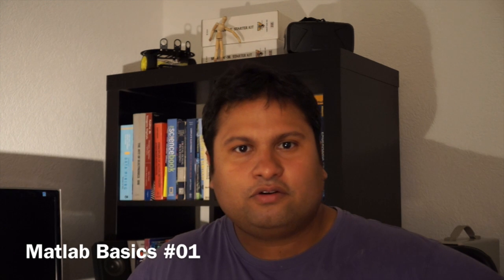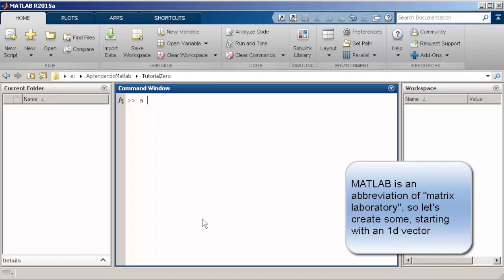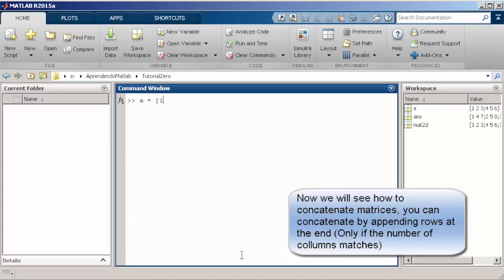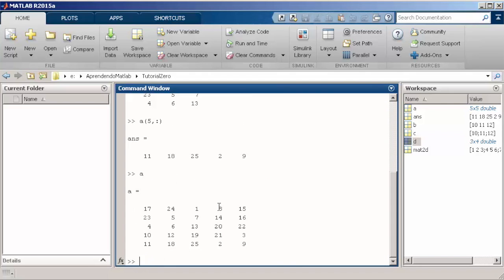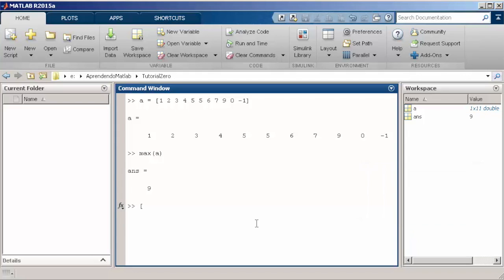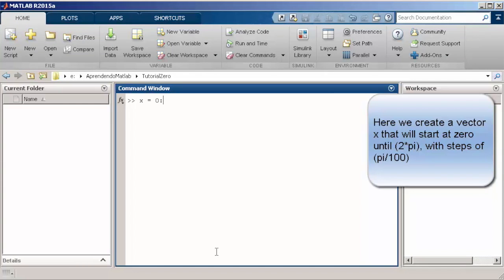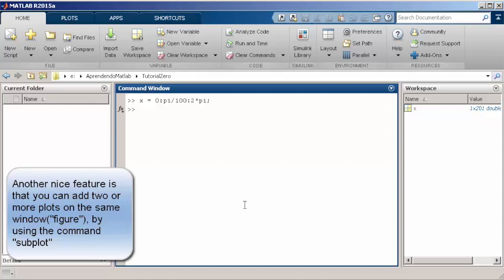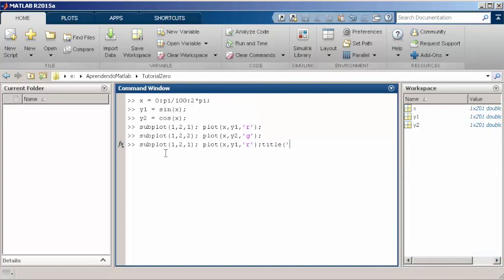Matlab Introduction #01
On this tutorial, we will learn the most basic topics, about matlab.

You will learn about, variables, vectors and matrices, how to extract sub-matrices, call functions.